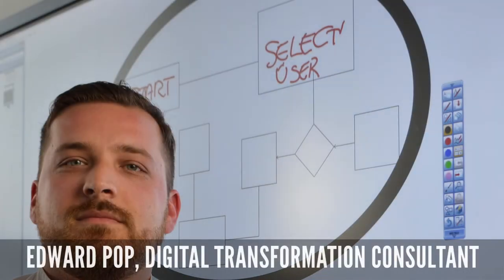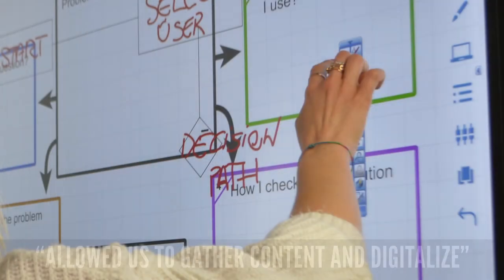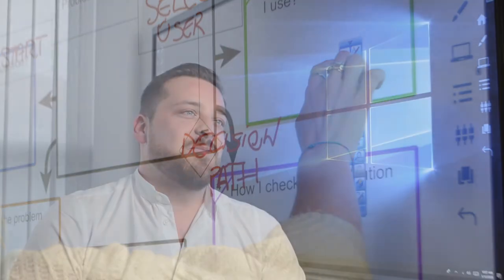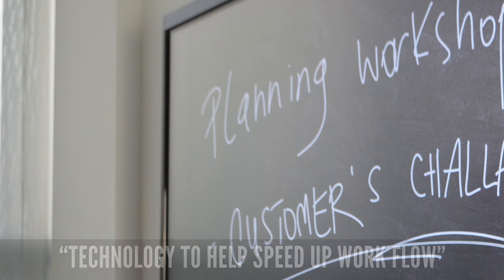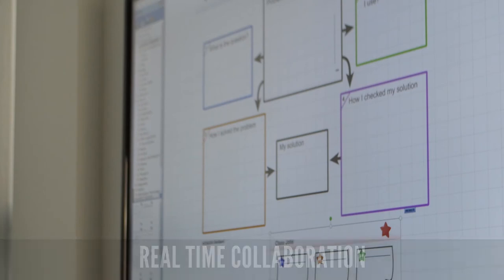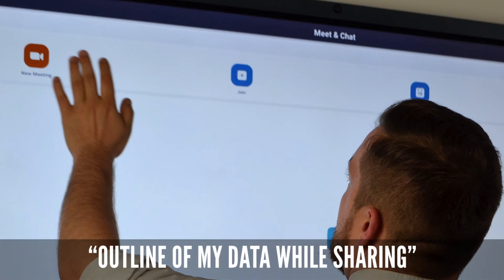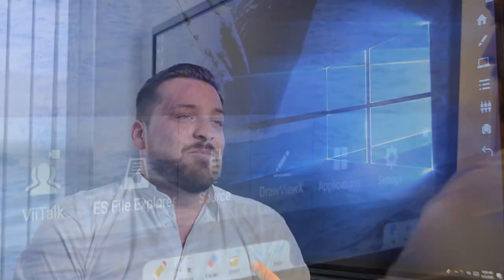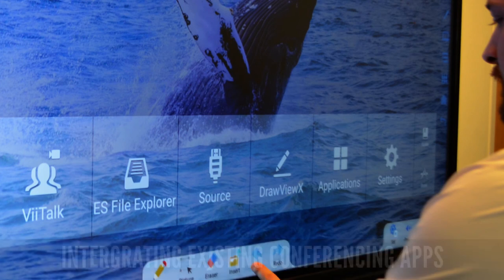StarBoard Case Study EdwardP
StarBoard Case Study TE-YL6 - AV AWARDS finalist 2020 StarBoard TE-YL6. The TE-YL6 is an Interactive Flat Panel Displays, part of the TE-YL series, particularly characterized by an ultra slim frame using Infrared Technology. Starboard   was selected for our market leading ALL IN ONE PLATFORM -AUDIO –VISUAL –VIDEO – the integrated camera allows remote users to engage with different activities especially during distance learning and video calls/conferences.   In this case study an end user demonstrates how the product positively influenced his presentations and communication remotely.